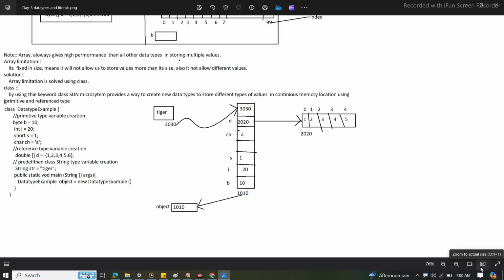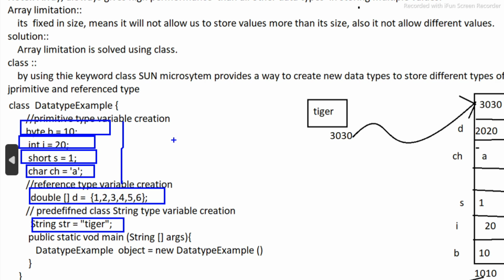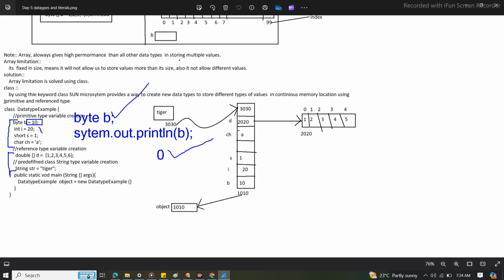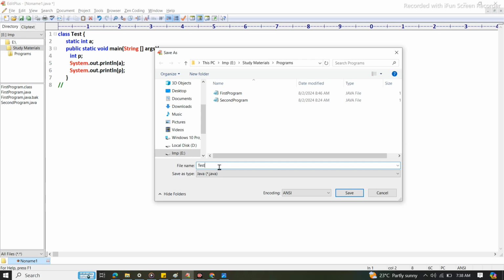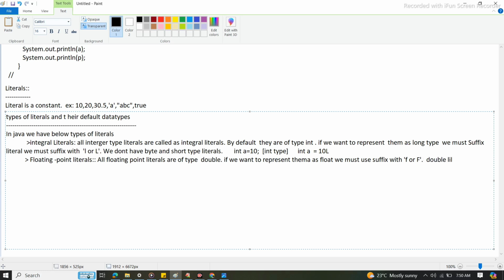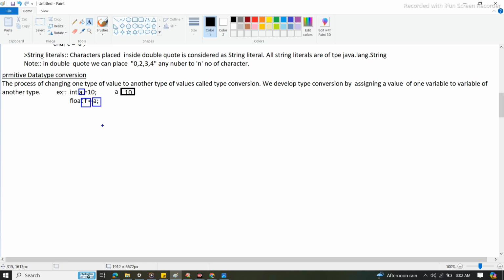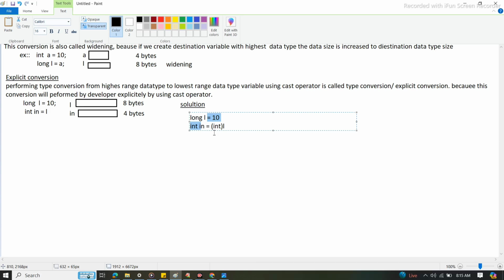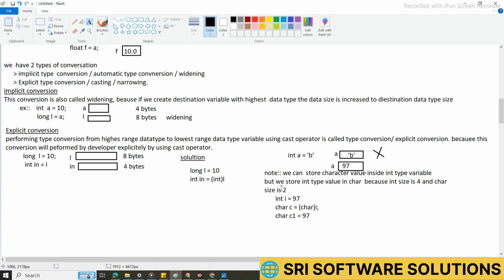Core Java | Session-6 | Java Literals_Part-1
💡 About Sri Software Solutions  :

Sri Software Solutions is the quality training institute for the candidates who want to build their future in Information Technology. We are into online training with more passion and dedication. Sri Software Solutions aims in providing best quality real-time oriented training on JAVA , Oracle Database, Docker and Kubernetes .Etc.

Join our regular classes for in depth knowledge.

For any Queries anytime we will be happy to help you.

    🚀 Company related use cases
    🚀 Real time environment
    🚀 Live coding
    🚀 Class notes for students
    🚀 Doubt solving session on each class

java
Core Java
Durgasoft Java
learn java
understanding java
java lessons
java lectures